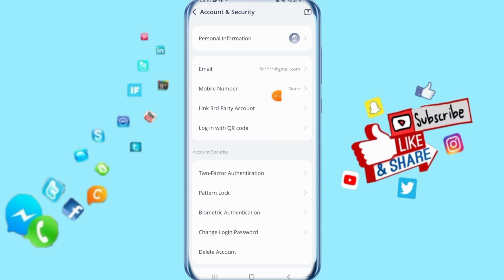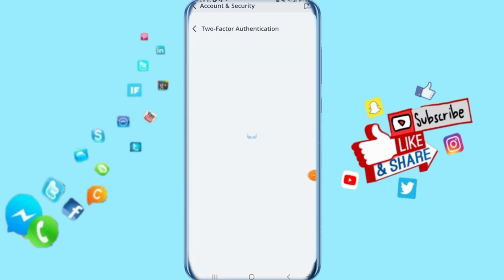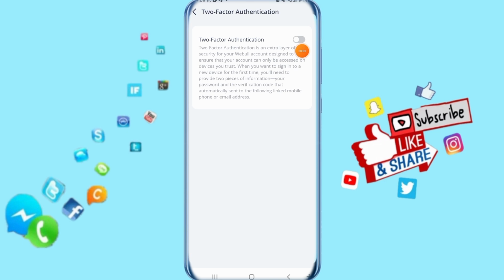How To Enable Tow-Factor Authentication On Webull App